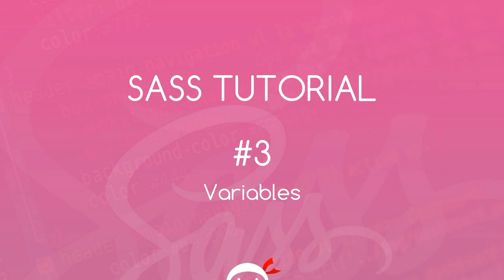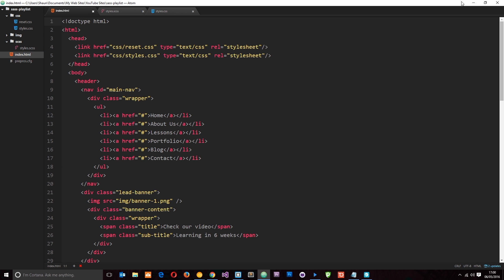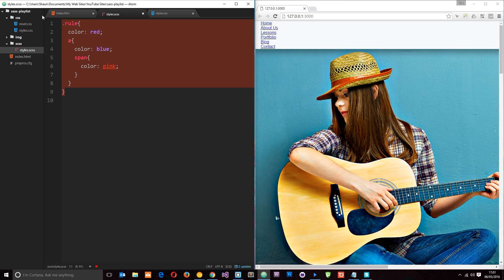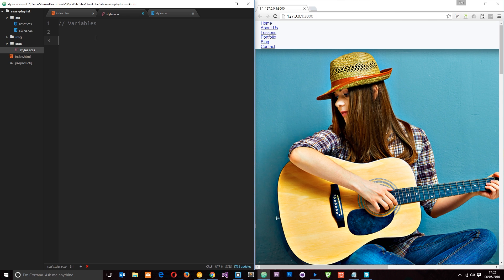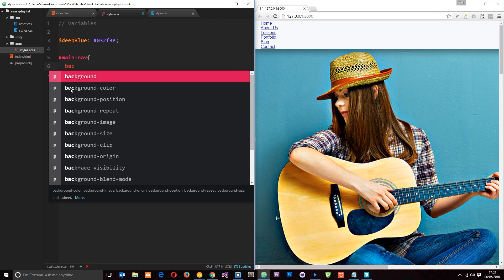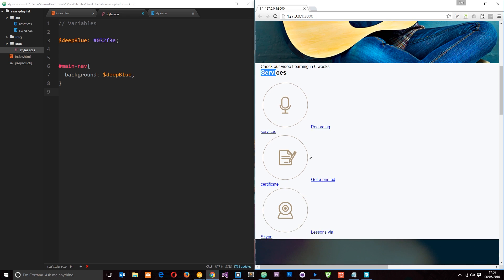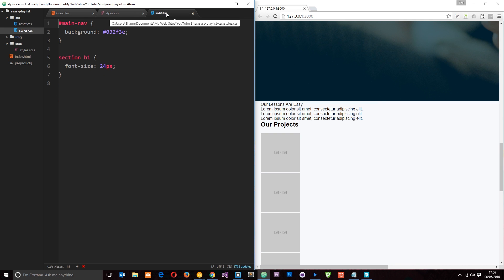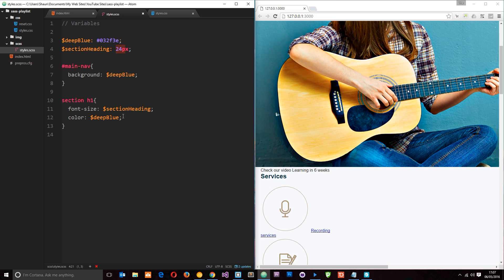SASS Tutorial #3 - SASS Variables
Yo gang, in this SASS tutorial, we'll take a look at how we can create SASS variables to store information in. That information could be anything from hex codes for your colours, or font sizes, to font families.

Social Links